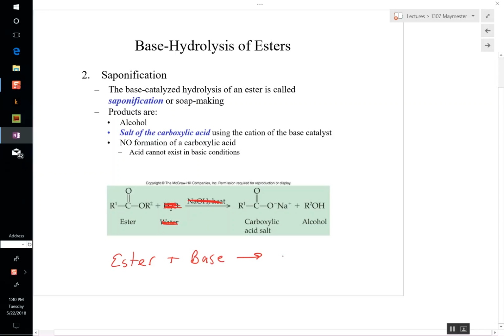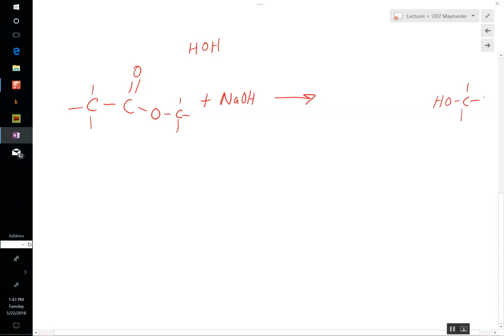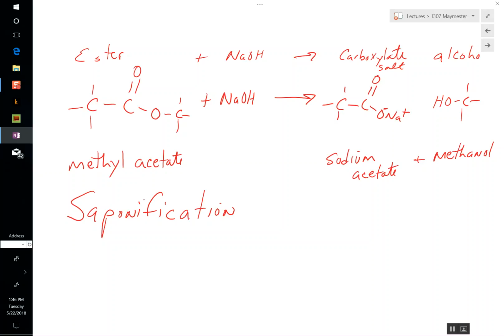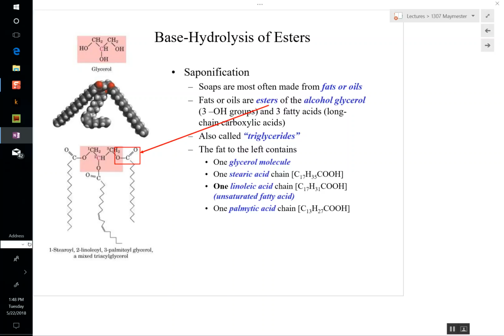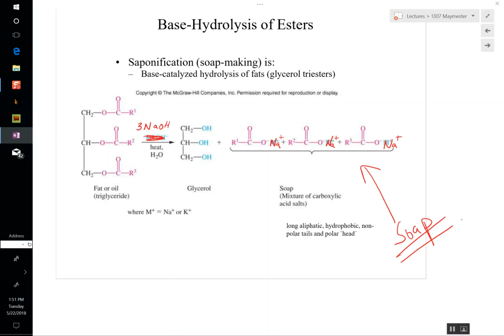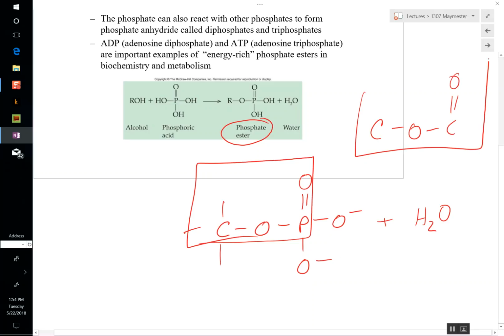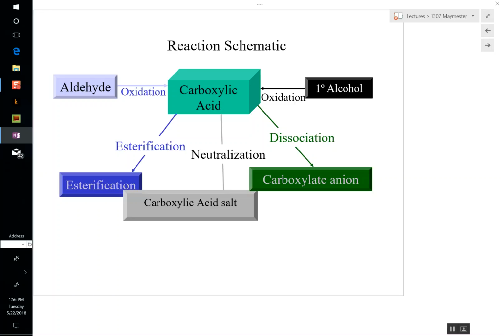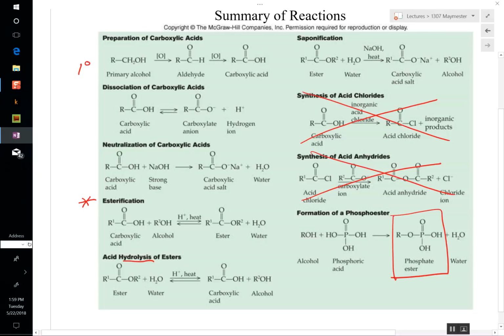CH 14 Saponification Phosphate esters Rxn Summary